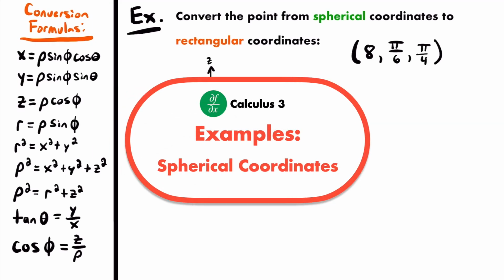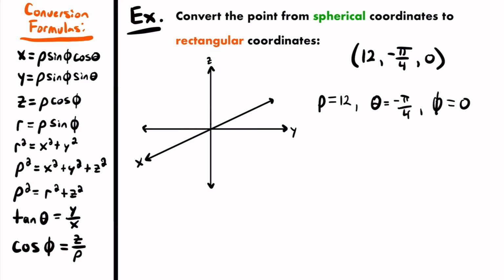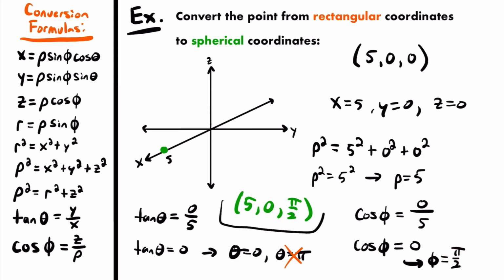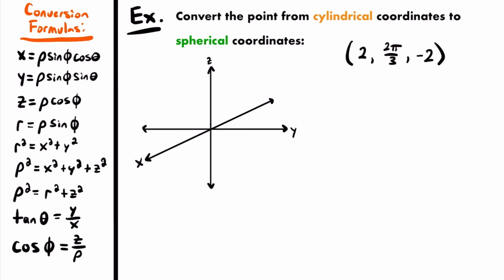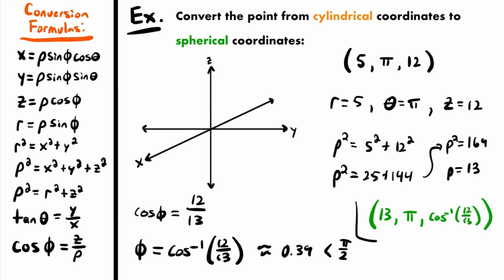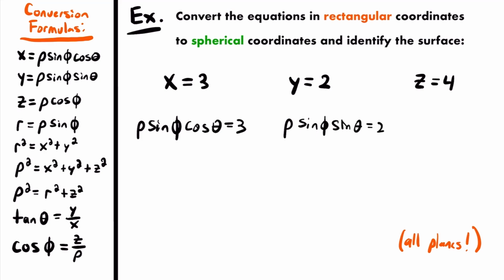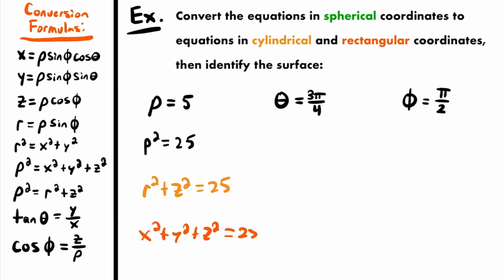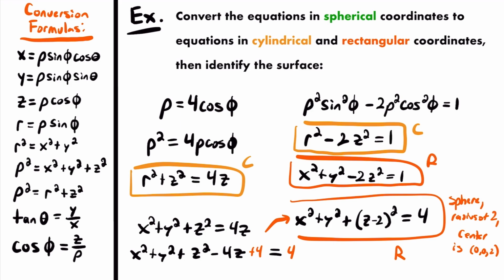Spherical Coordinates Examples | Calculus 3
Examples For Spherical Coordinates & Converting to Rectangular & Cylindrical (Calculus 3)

Video Chapters:
0:00 Example 1: (8,π/6,π/4) to Rectangular
6:31 Example 2: (12,-π/4,0) to Rectangular
9:36 Example 3: (5,0,0) to Spherical
14:27 Example 4: (-1,2,1) to Spherical
20:55 Example 5: (2,2π/3,-2) to Spherical
25:40 Example 6: (5,π,12) to Spherical
28:19 Example 7: (4,π/18,π/2) to Cylindrical
31:03 Example 8: (8,7π/6,π/6) to Cylindrical
33:40 Example 9: x-3, y=2, z=4 to Spherical
37:02 Example 10: x²+y²+z²=49, x²+y²=25 to Spherical
40:26 Example 11: ρ=5, θ=3π/4, Φ=π/2 to Cylindrical & Rectangular
44:26 Example 12: ρ=4cosΦ, ρ²sin²Φ-2ρ²cos²Φ=1 to Cylindrical & Rectangular